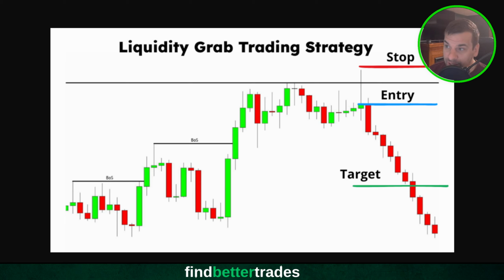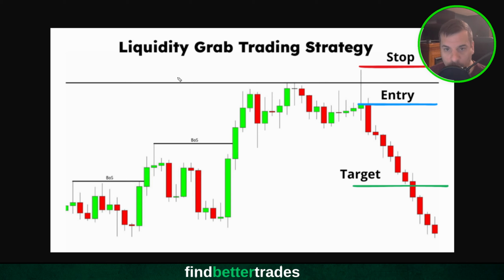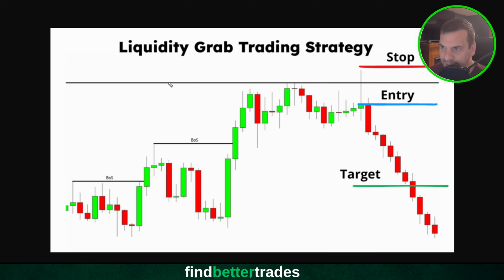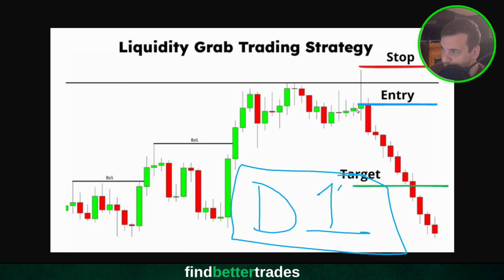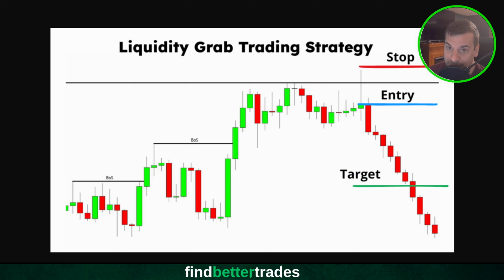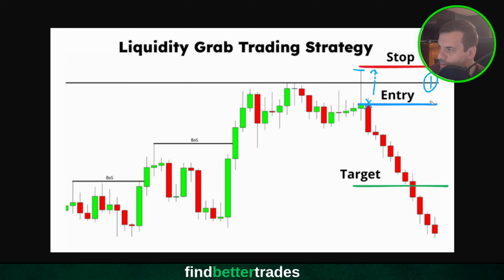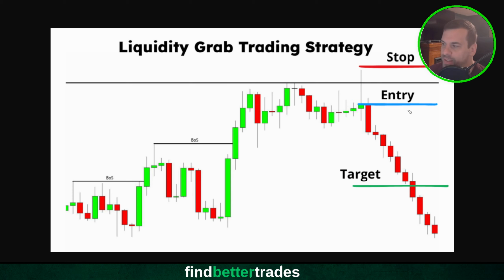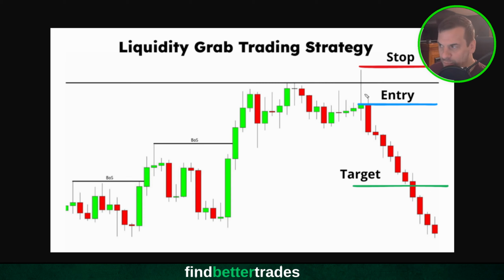Liquidity Trading Strategy Explained (3 Simple Concepts)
//HELPFUL LINKS